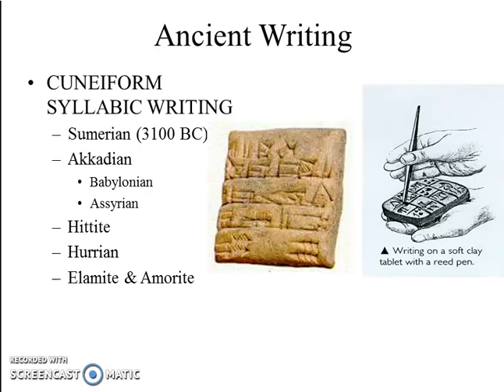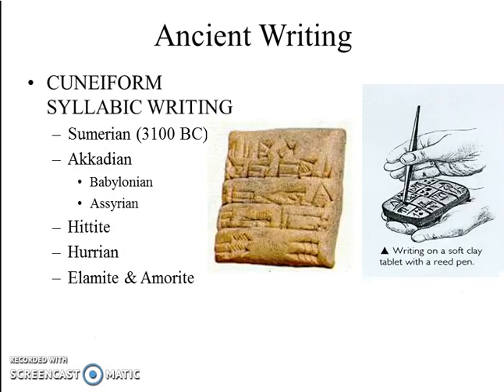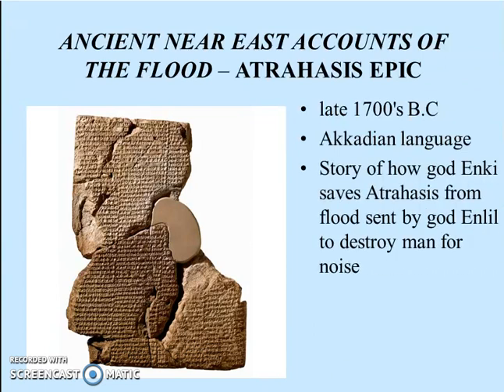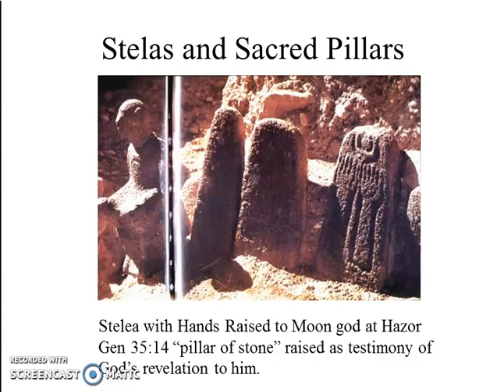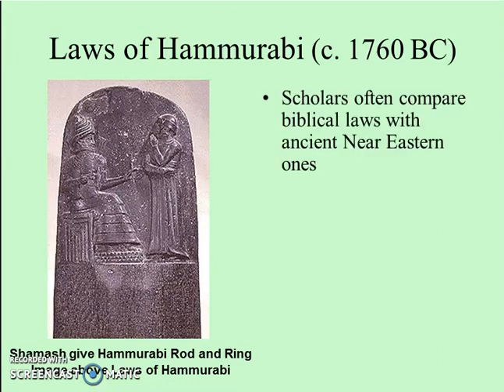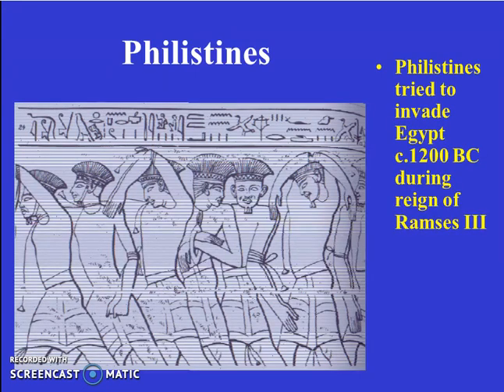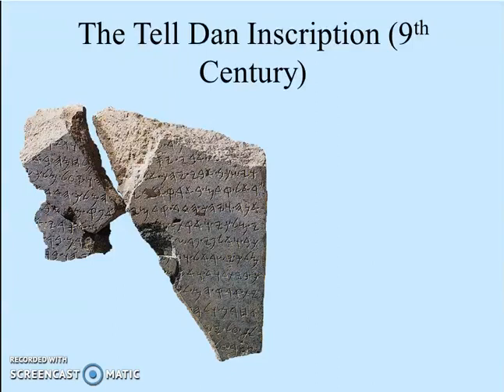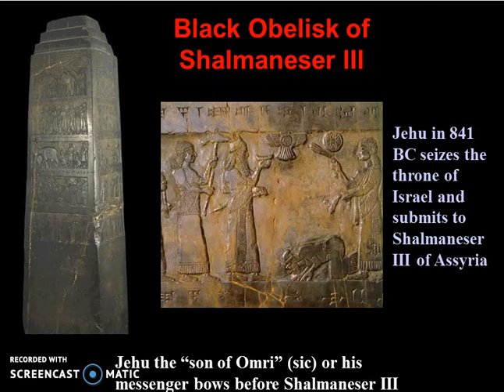Biblical Archaeology 3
Old Testament Archaeology